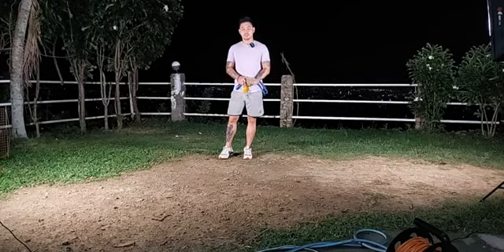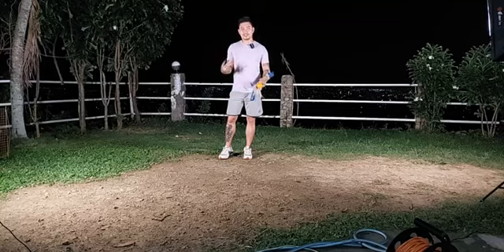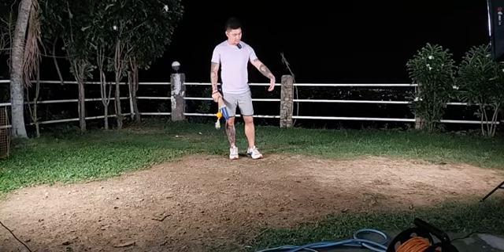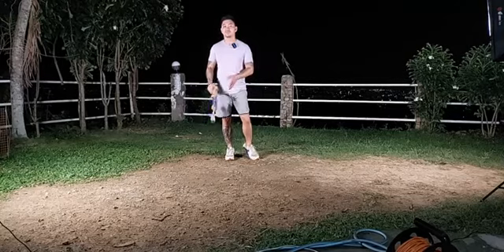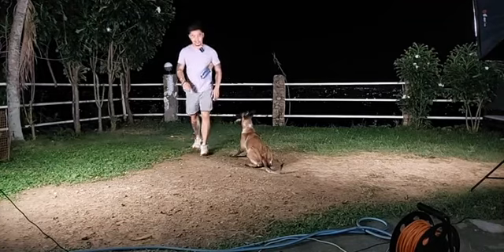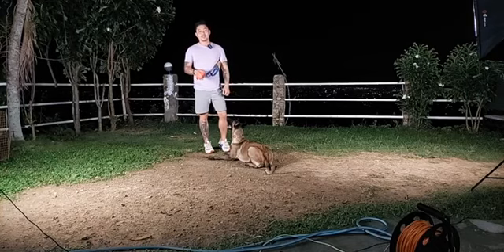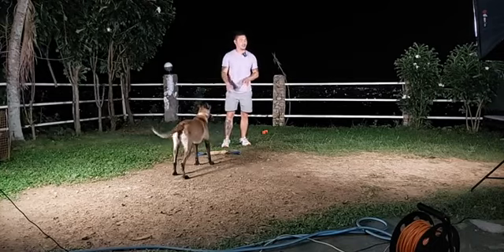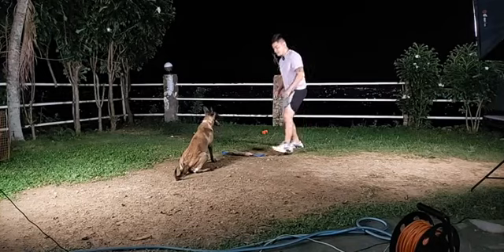Paano iActivate ang Prey Drive | Belgian Malinois